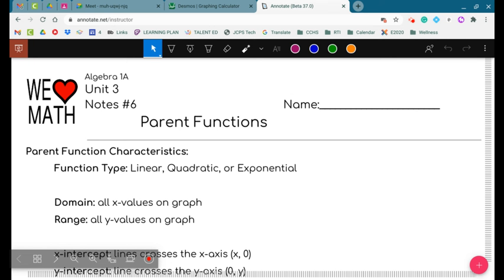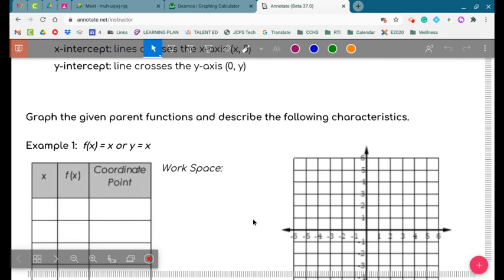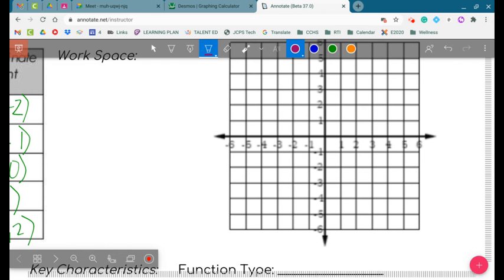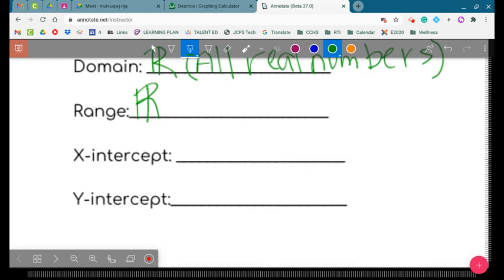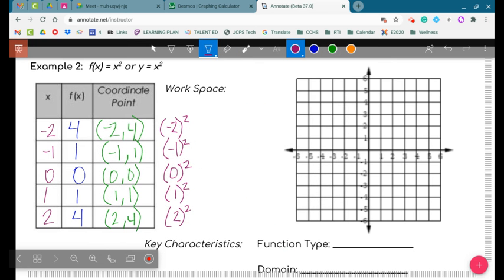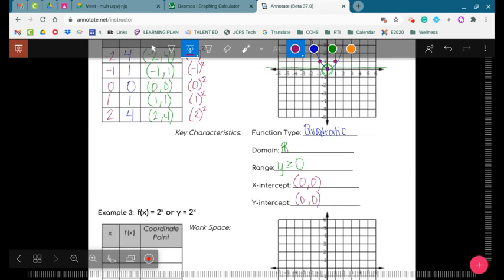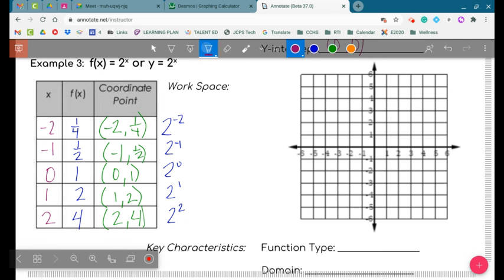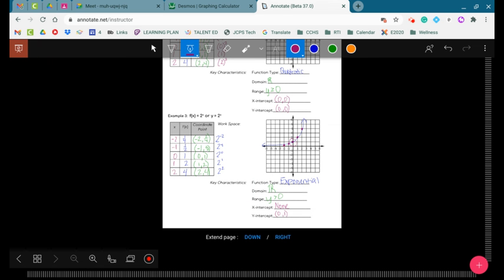1A Unit 3 Notes #6 Parent Functions